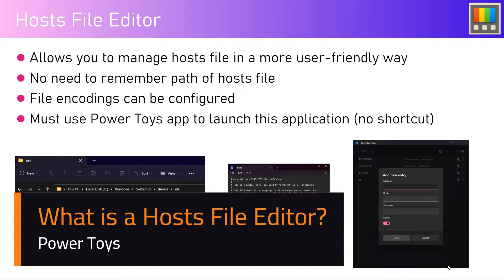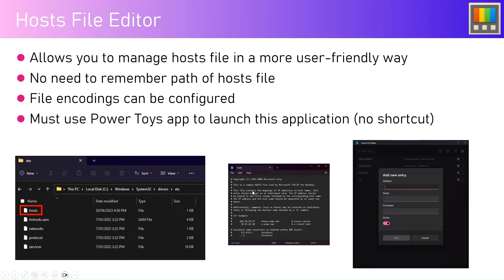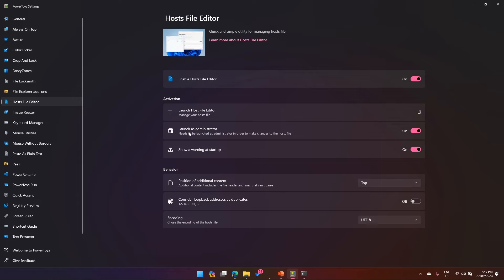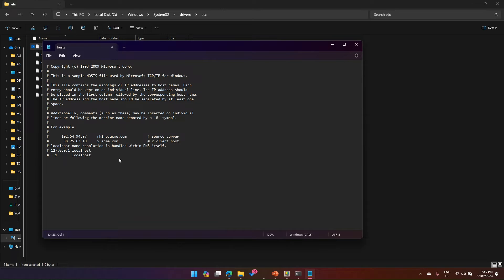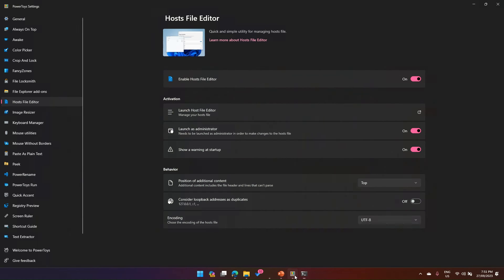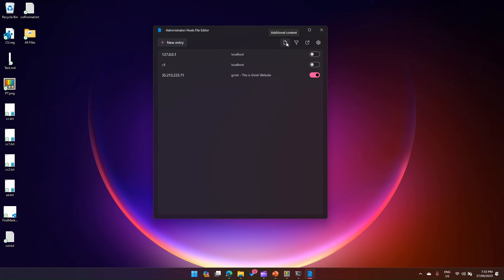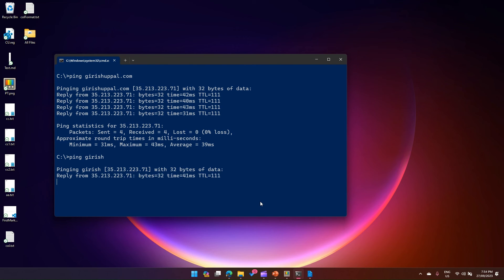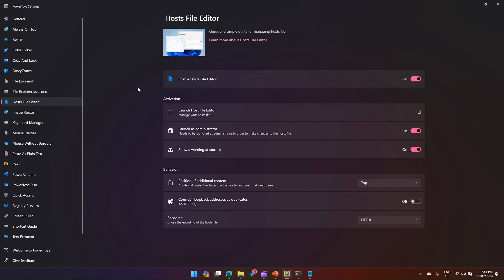What is a Hosts file editor in Microsoft Power Toys Tool ?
This video explains the usage of Hosts File editor within Microsoft Power Toys. It is a great way to edit the etc/drivers/hosts file using an application rather than using text file.

Microsoft Power Toys is a set of utilities for power users to tune and streamline their Windows experience for greater productivity

Girish Uppal walks you through using the Hosts File Editor application in Windows operating system.